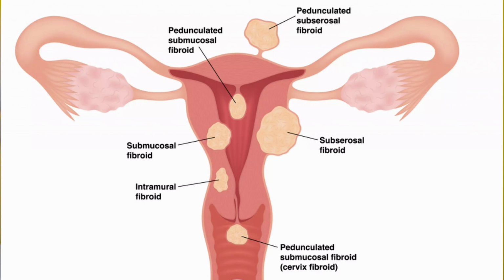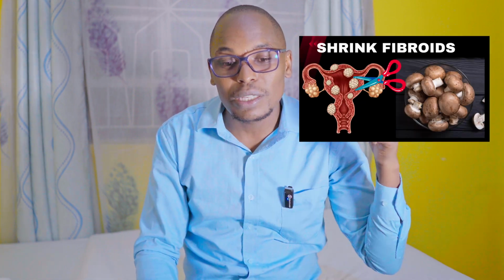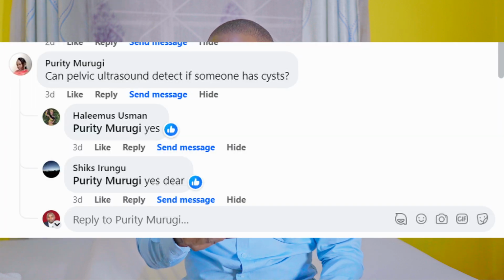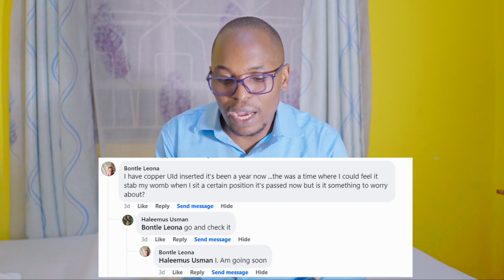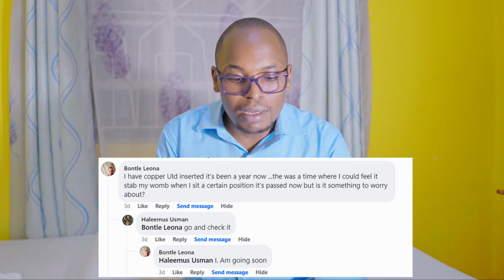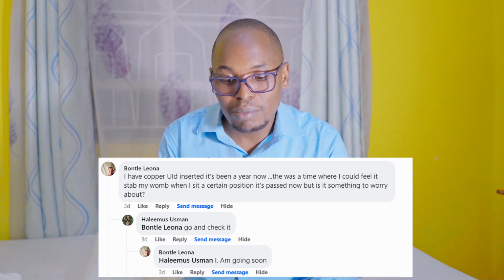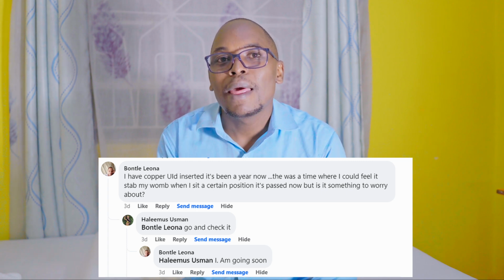What Causes receding Hairline and other Questions From Facebook answered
This video answers various questions about different health conditions and their causes, prevention, and treatment. The topics covered include fibroids and endometriosis, stomach bloating, heart palpitations, hemorrhoids, hairline loss, stretch marks, back pain, headaches, ringworms, and severe hot flashes.
- Fibroids are growths in the endometrial wall, while endometriosis is the growth of endometrial lining outside the uterus.
- Stomach bloating can have multiple causes and should be evaluated by a doctor.
- Heart palpitations and any issues with vital organs should be treated as emergencies.
- Hemorrhoids can be caused by various factors, including pregnancy and straining during bowel movements.
- Hairline loss can be caused by weight gain and insulin resistance.
- Stretch marks occur when the skin is stretched and can be treated, but they usually fade over time.
- Back pain can have different causes, including sciatic nerve issues or hormonal changes.
- Headaches have multiple causes and should be evaluated individually.
- Ringworm is a fungal infection that can be treated with antifungal medications.
- Severe hot flashes may be caused by low estrogen levels during menopause, and the underlying cause should be addressed.

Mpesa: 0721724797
📸The gear I use
🔵Sony A6400 camera
🔵Sigma 16mm F1.4 Lens
🔵HP EliteBook 850 g6: Amazon
🔵Dell S2722QC Monitor: Amazon
🔵Dell XPS 8950: Amazon
🔵Video light kit
👨‍🎓 About me
Hello, my name is Moses Kihuga a Medical Laboratory Specialist, currently licensed and practicing in Kenya. I’m an anti-microbial resistance champion. I love hiking a lot.
I make videos to educate common non-medical people about various medical topics that affect their lives. When I mention a condition, or a medical problem, I try all my best to provide a solution or a working mitigation.
🛑I make all possible efforts to make sure that the information contained in this channel is accurate and a true picture. However, science keeps changing, new information derived from ongoing researches. Some researches invalidating the previous ones, therefore, its’s your responsibility to make sure that the information is accurate. And on this note, information in this channel is meant for education purposes only, and should never replace doctor-patient relationships and instructions. Interactions on my channel doesn’t equate to medical consultations but just knowledge sharing. Thank you.